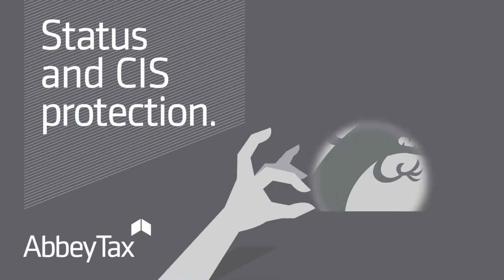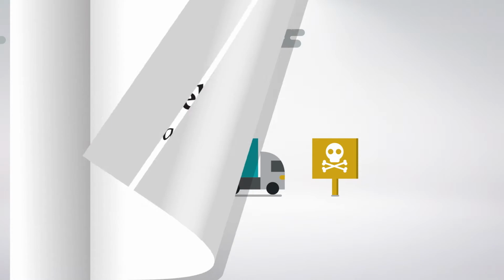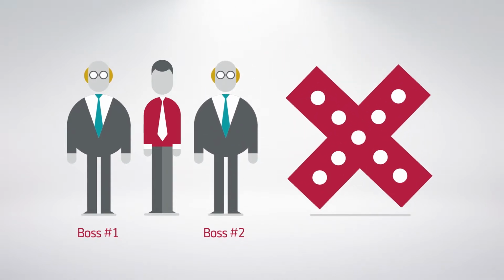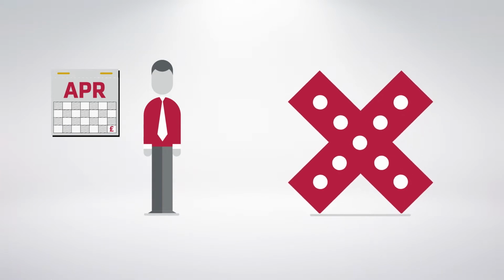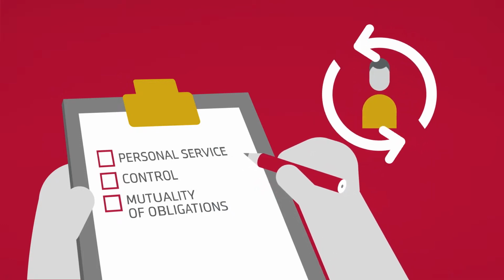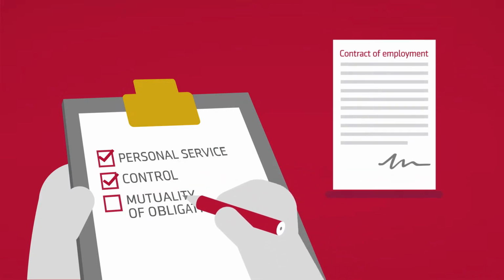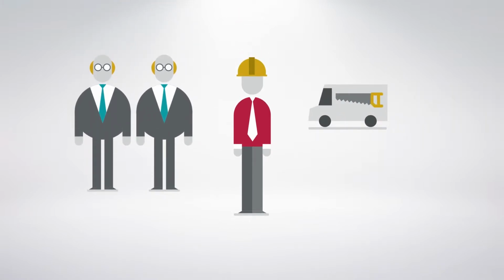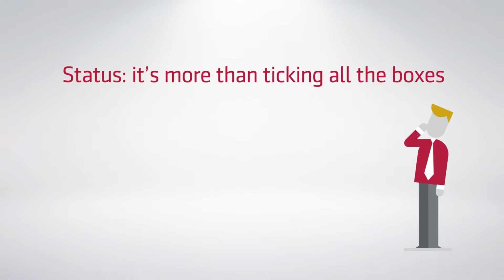Status and CIS protection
Do you want to ensure your subcontractors are genuinely self-employed? We can ensure that they are fully protected from an HMRC employment status challenge.